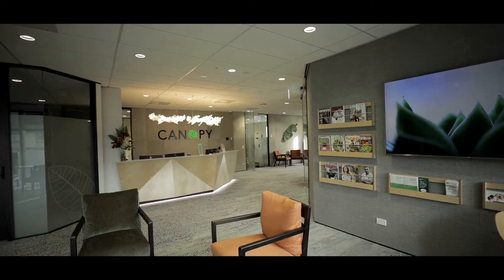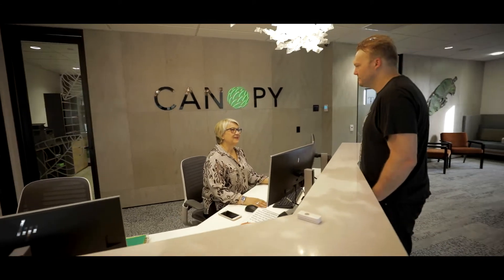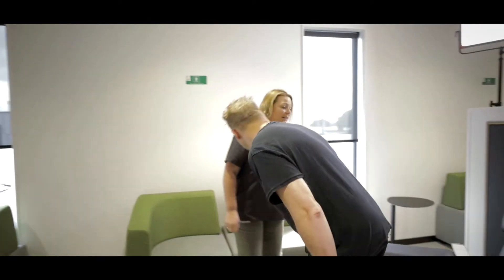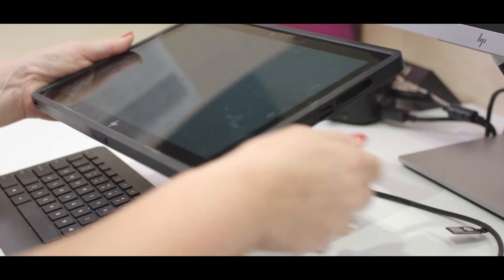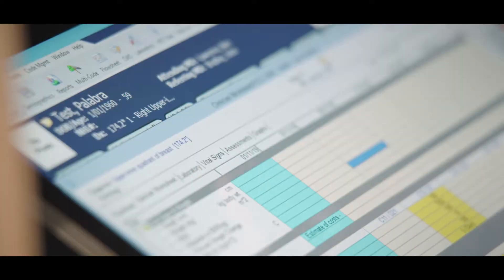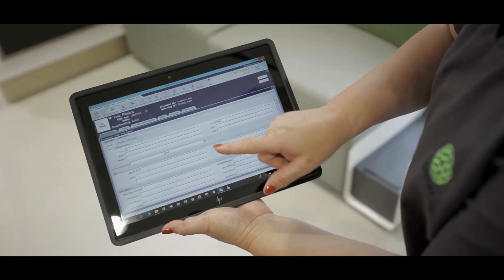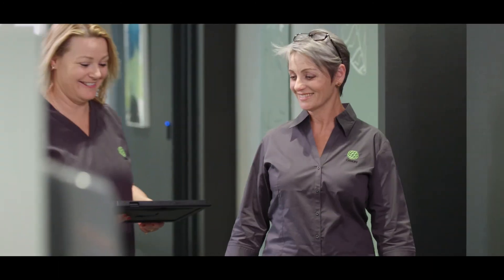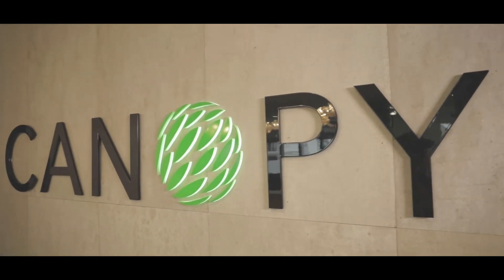HP & Cancer Canopy Care: providing patient-focused solutions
HP Engage Go dockable Windows tablet helps Canopy Cancer Care provide a world class level of care right here in NZ.